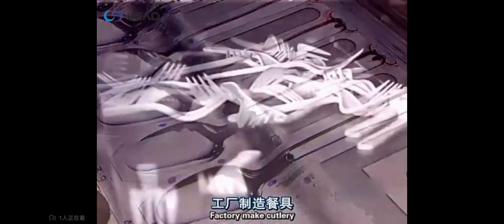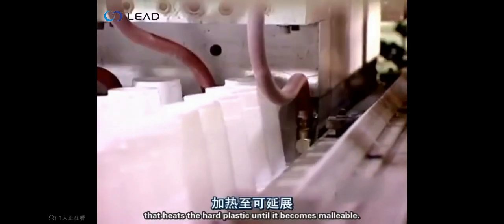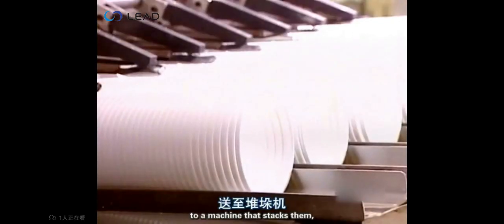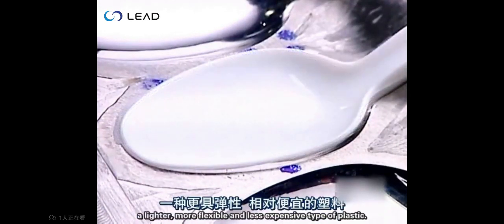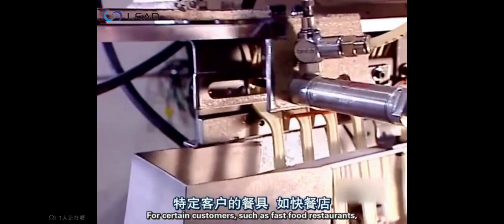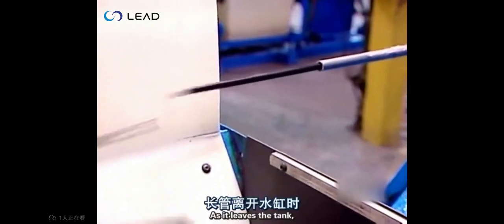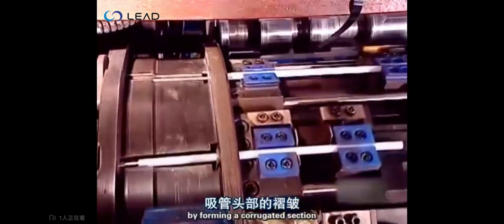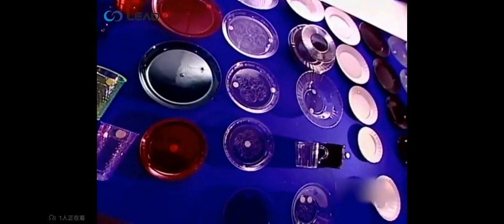Disposable plastic cutlery production line|Lead Machinery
Disposable cutlery can be seen everywhere. We have used it in our daily life. Do you know how it is produced and packaged? Let us watch the video together.Leading machinery, professional tableware packaging machine manufacturer, adopts fully automatic packaging design, suitable for packaging of various disposable cutlery.